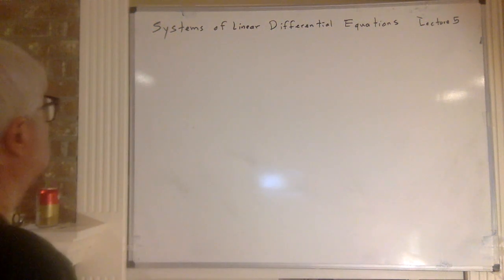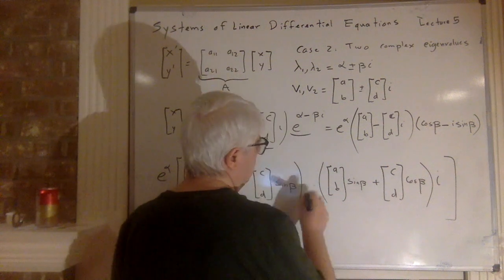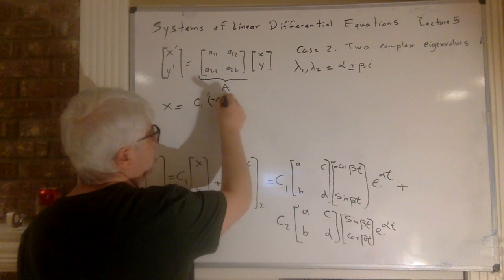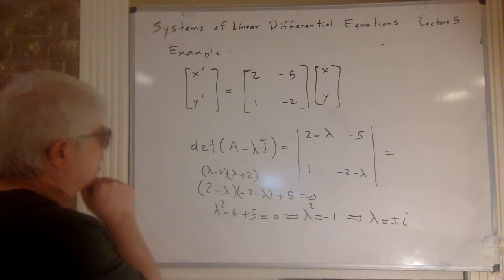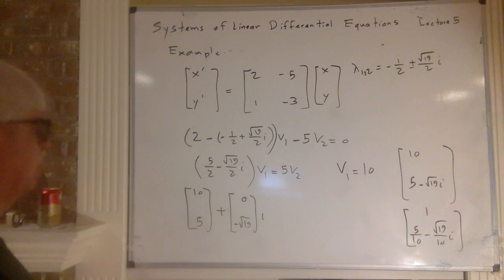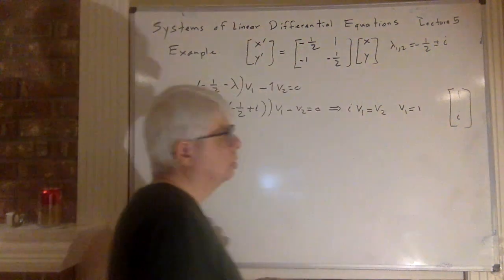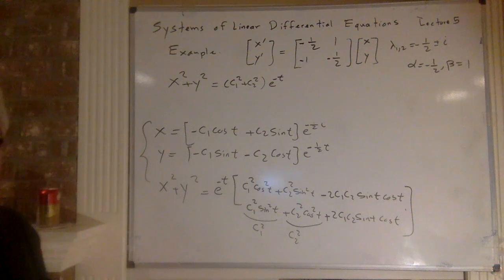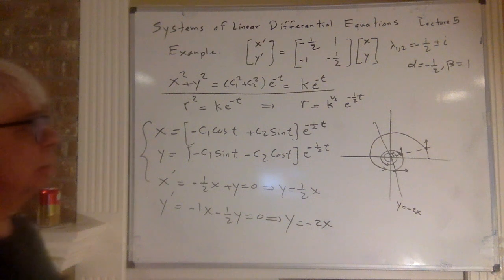Systems of Diff Equations Lecture 5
Calculus 4: Based on the Differential Equations Book by "Boyce and DiPrima".